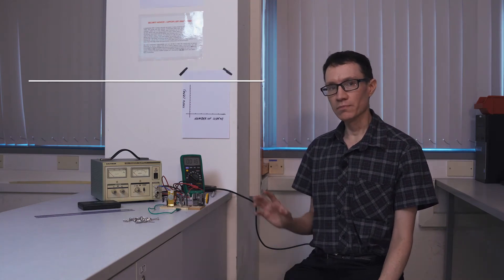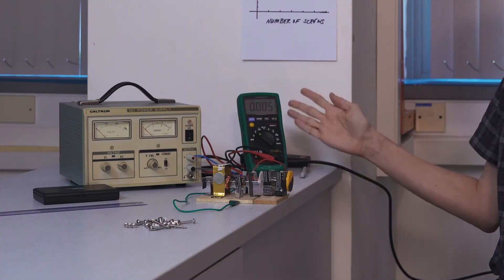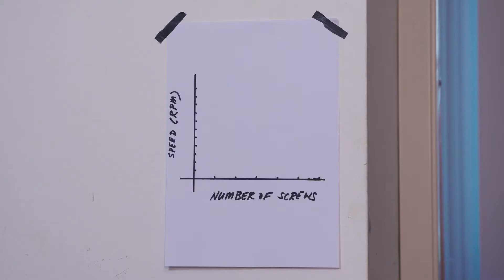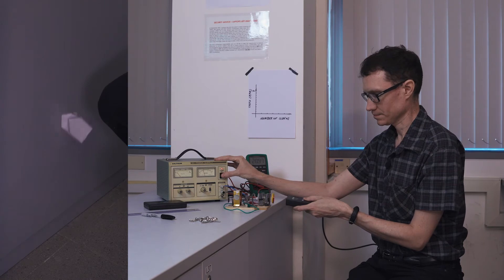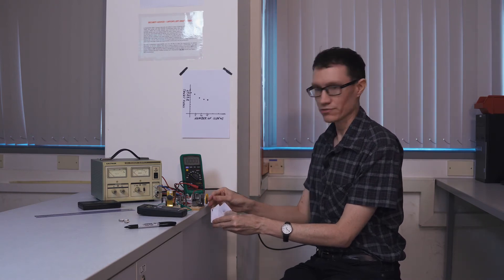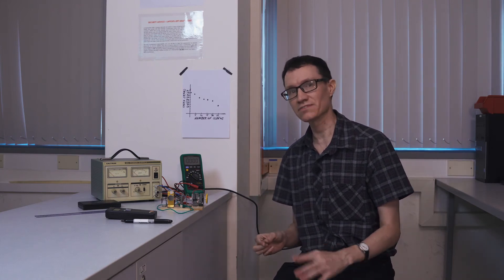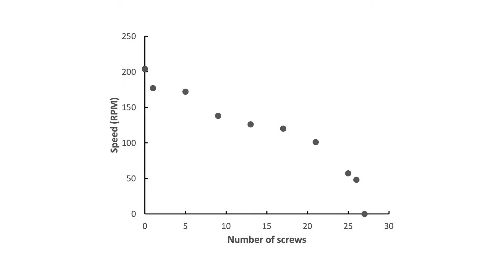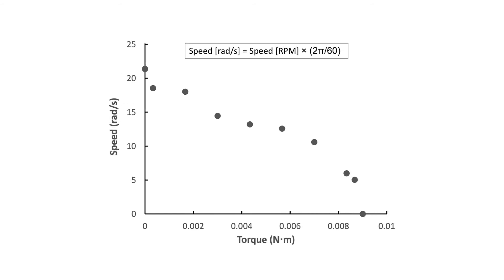Let's measure the torque of a DC motor (Motors #3)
We built a gearbox for our 3-pole DC motor and then measured torque as a function of speed.  This video explains how torque can be measured with a simple setup, and shows how torque and speed in a motor are related to one another.